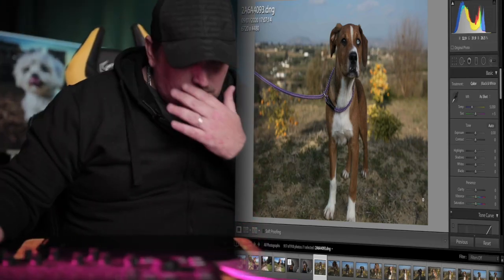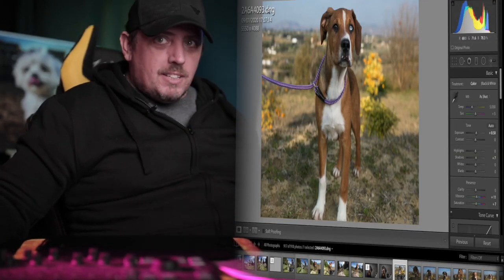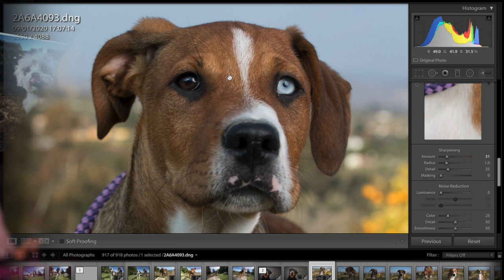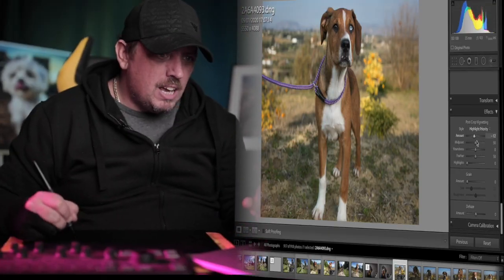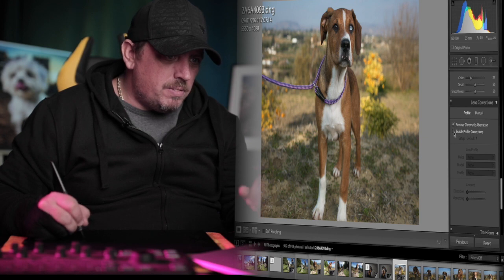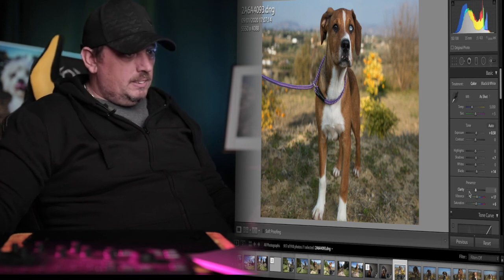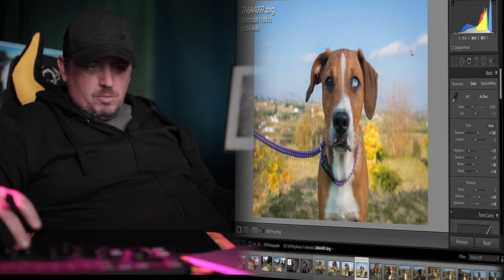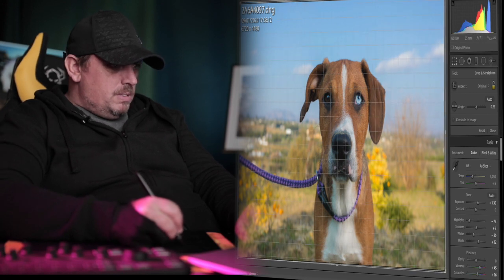PET PHOTOGRAPHY EDITING....part 1...Lightroom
Part 1 of a 2 part look at my photo editing techniques. This is a basic look at lightroom. Just a few quick edits to get something quick and easy and ready to go.
In it I make use of the Wacom Tablet, Loupedeck and a Shuttlepro 2 to really speed things up.
Part 2 is a more in depth look into advanced photoshop techniques.